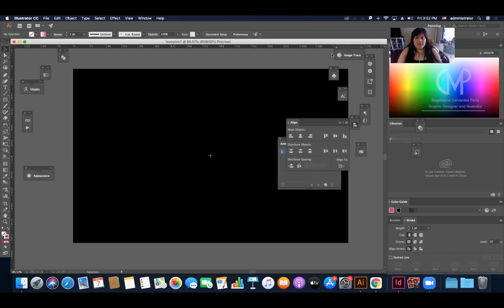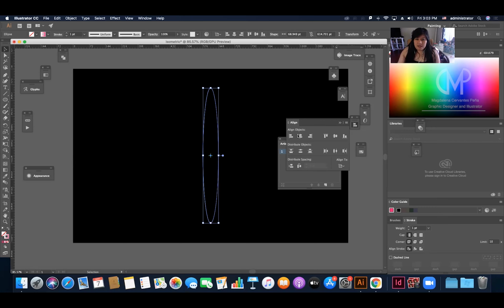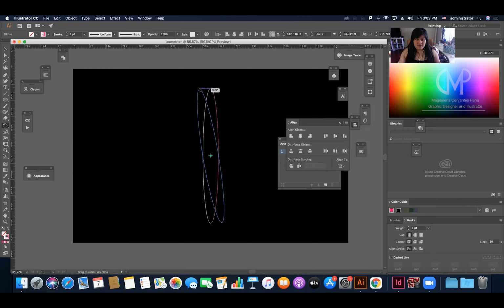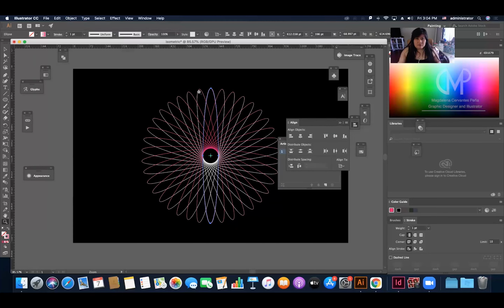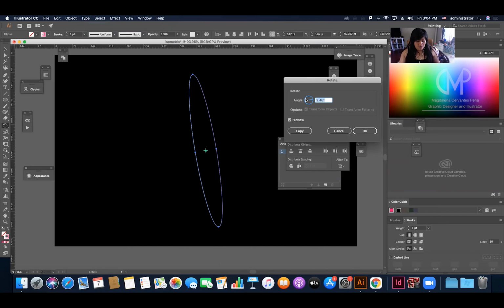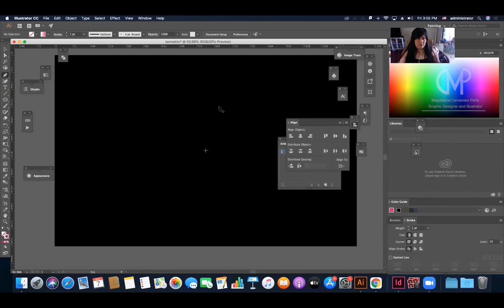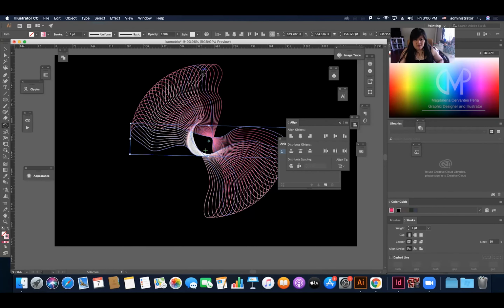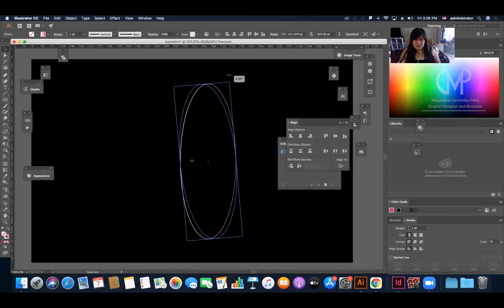How to make Spirograph in Adobe illustrator